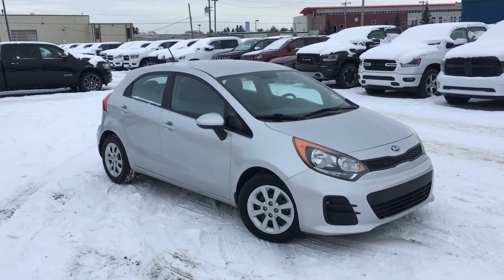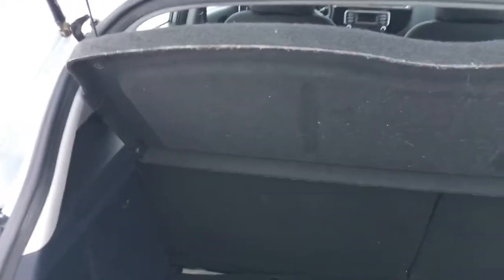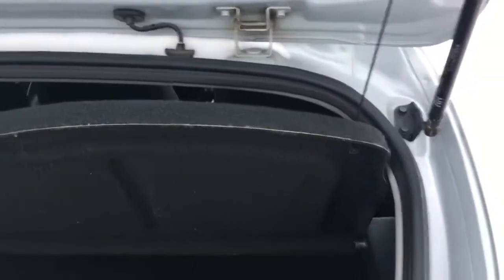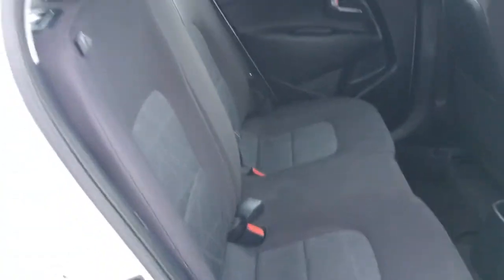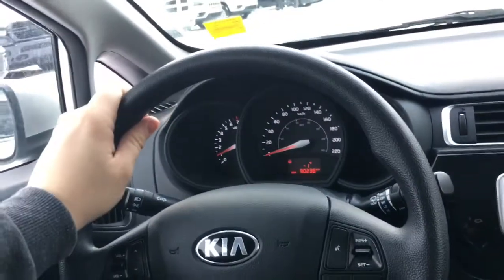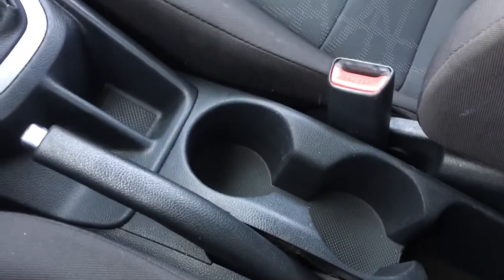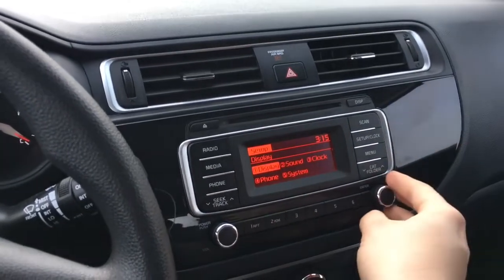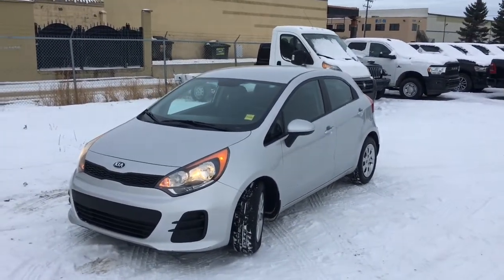2016 Kia Rio LX | 6 Speed Manual With Bluetooth | Edmonton Alberta | 19RQ3904B | Crosstown CDJR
Cloth Interior Seating, Traction Control, Power Windows + Locks + Mirrors, Steering Wheel Mounted Audio Controls, Bluetooth & Voice Recognition, Cruise Control, Air Conditioning, Rear Window Defroster and more! Questions? We deliver vehicles to ANYWHERE in Alberta! Live outside the province? Ask our team if delivery is possible right to your doorstep.

Video Recorded By, David McIntyre.

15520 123 Ave NW, Edmonton, AB T5V 1K8